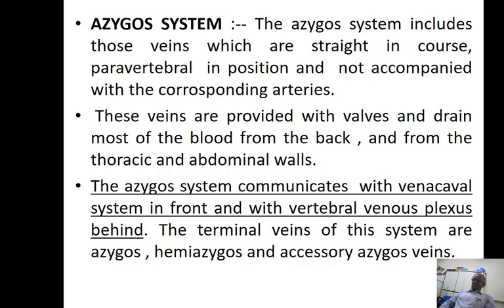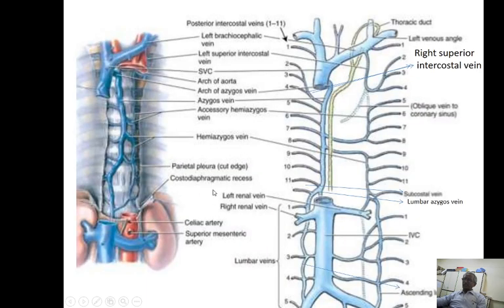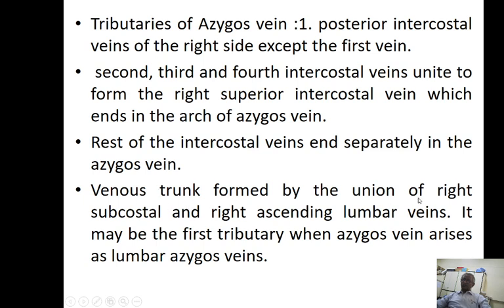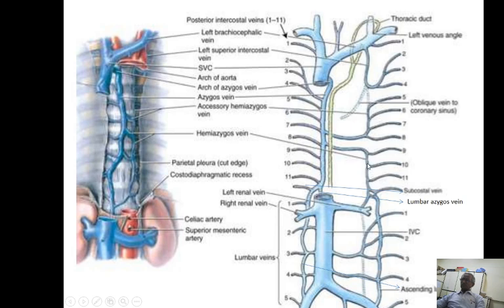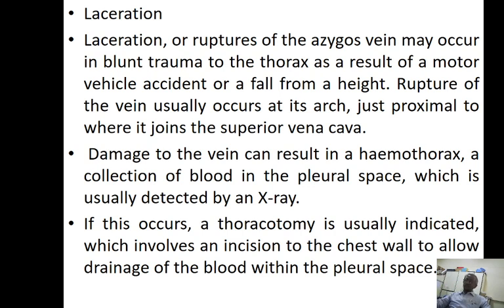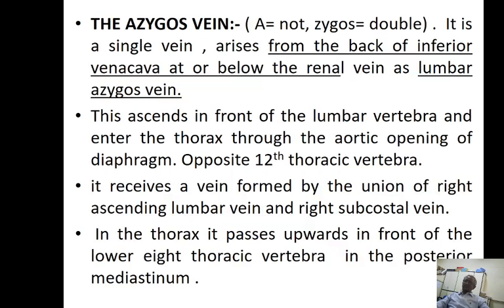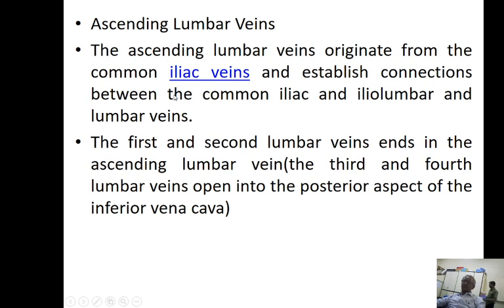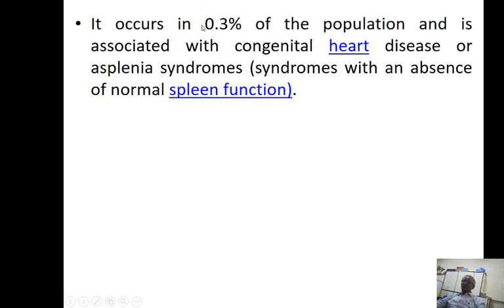MIMS First M.B.B.S(2019-20) Live Stream